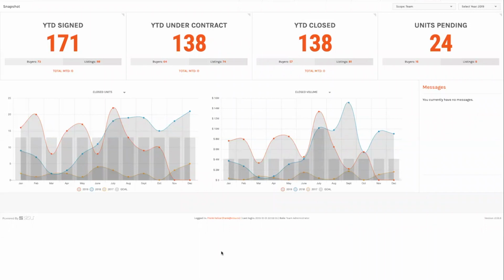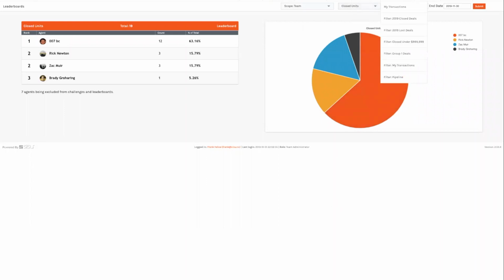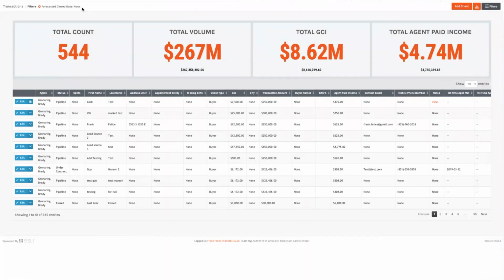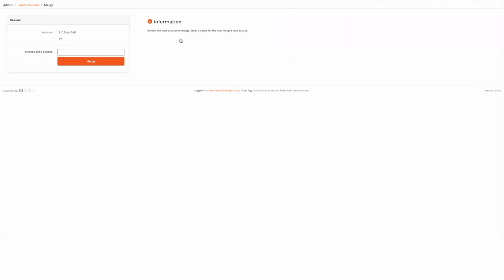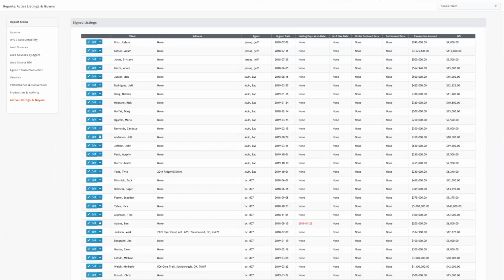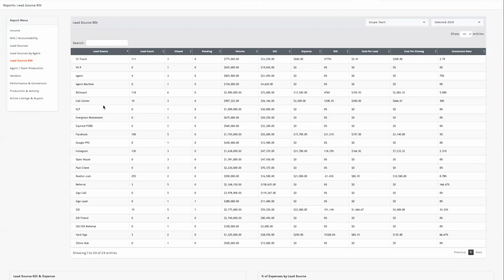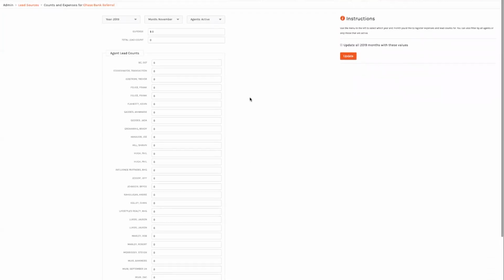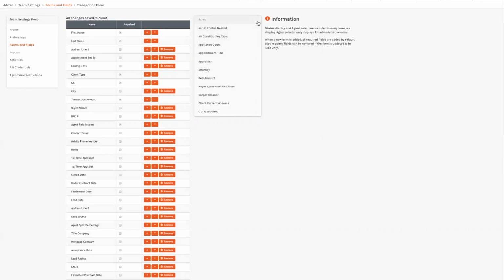Sisu 2.53 release